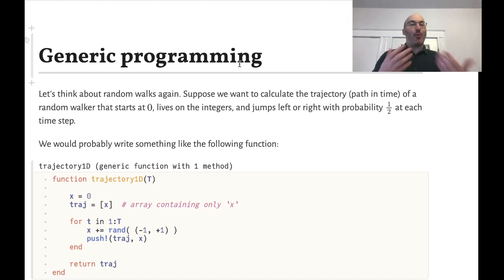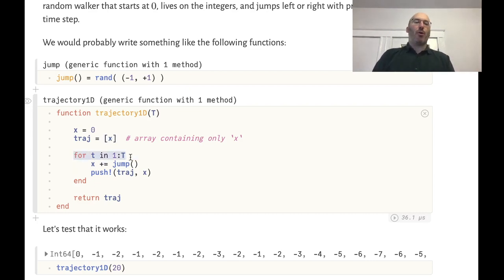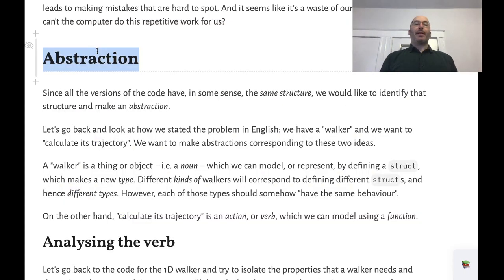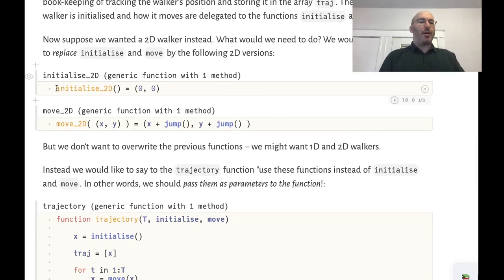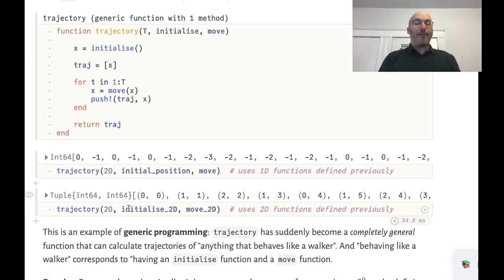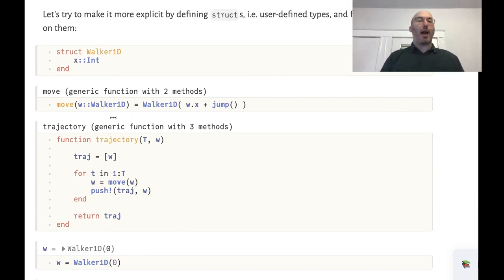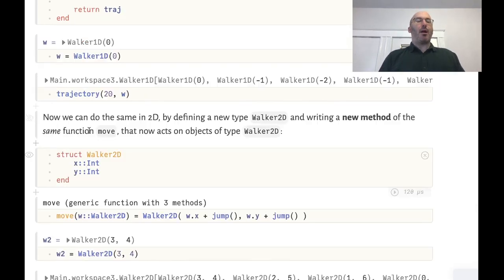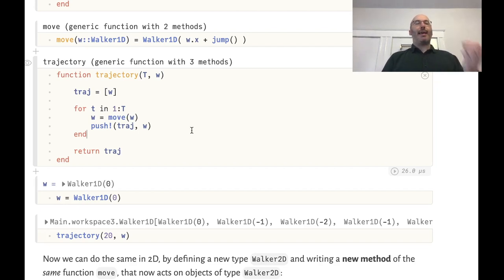Generic programming | Week 13 | MIT 18.S191 Fall 2020 | David P. Sanders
We see how to write functions in a generic way, so that they can be applied in many different contexts, using random walks as an example.